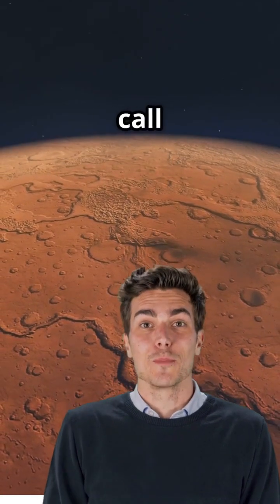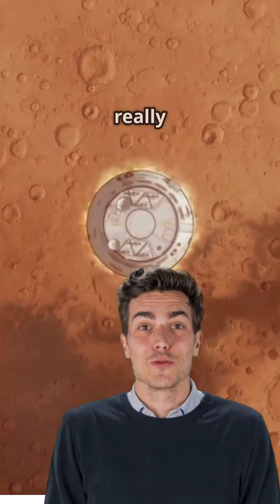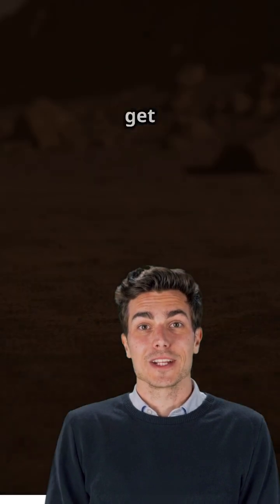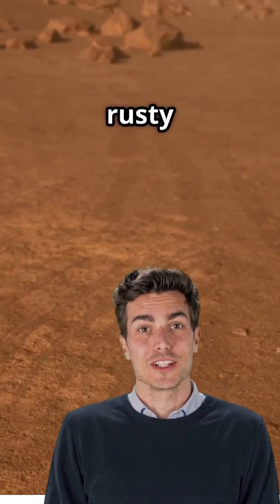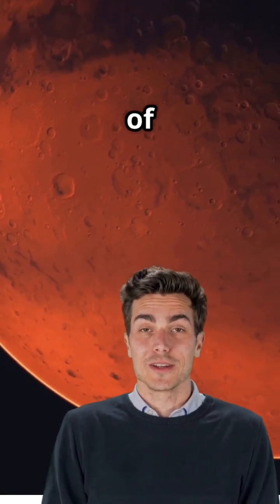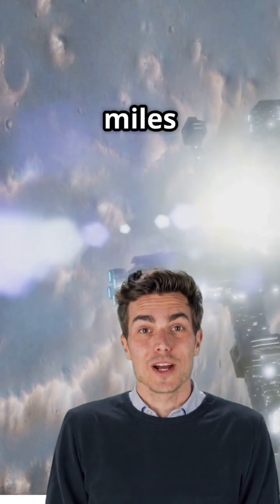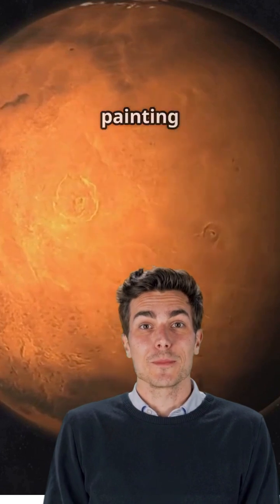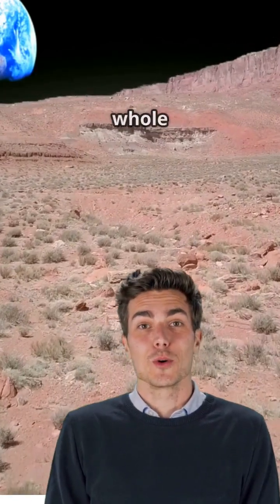Why Mars Isn’t Just Red!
Mars — often called the Red Planet — is more than just red! 🛸 Its surface shows stunning shades of brown, gold, and tan, caused by oxidized iron (rust) in the rocks and dust. Despite being half the size of Earth, Mars' surface area is almost equal to all of Earth’s dry land! 🌎 Discover how volcanoes, craters, crustal shifts, and epic dust storms have shaped one of the solar system’s most fascinating worlds.